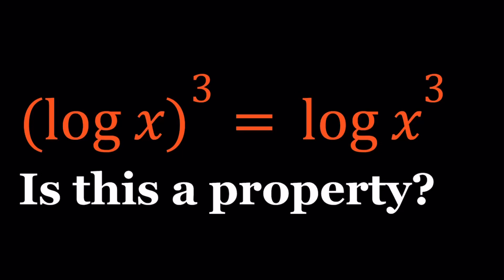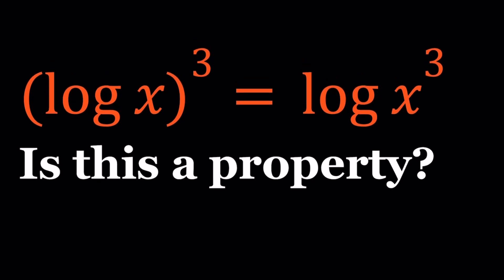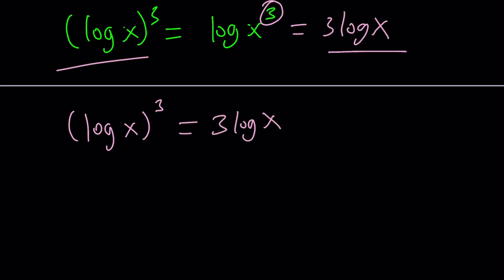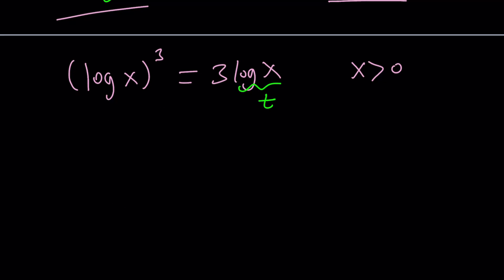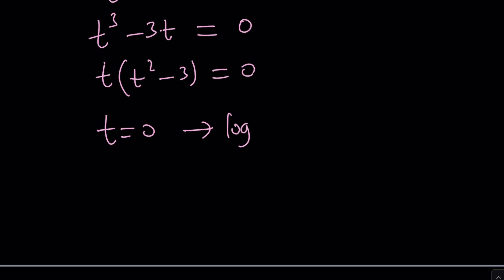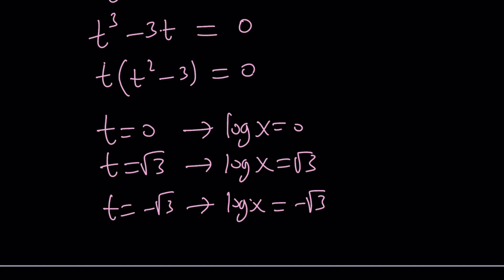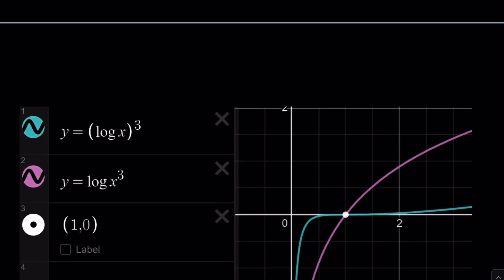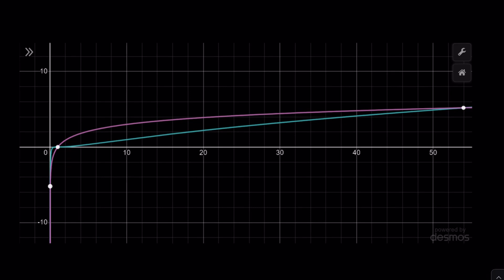I Solved a LOG Equation